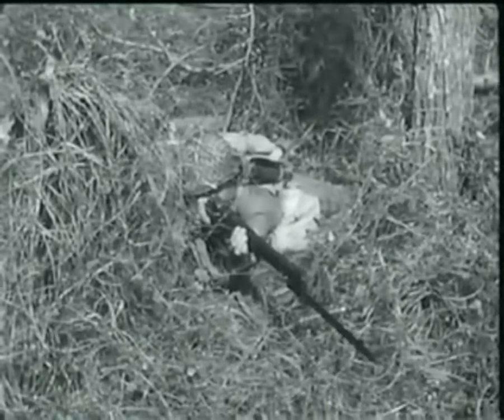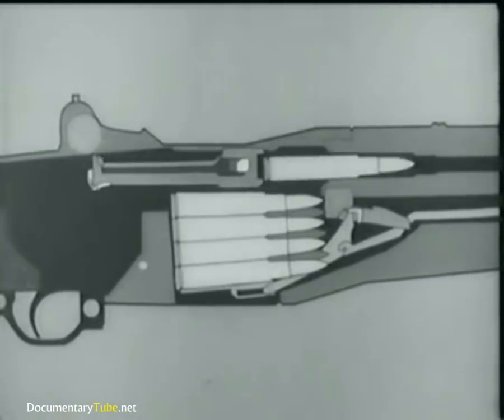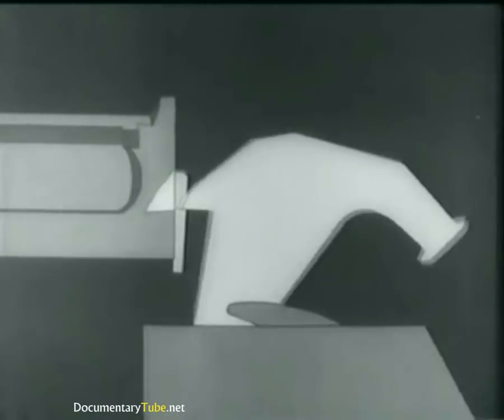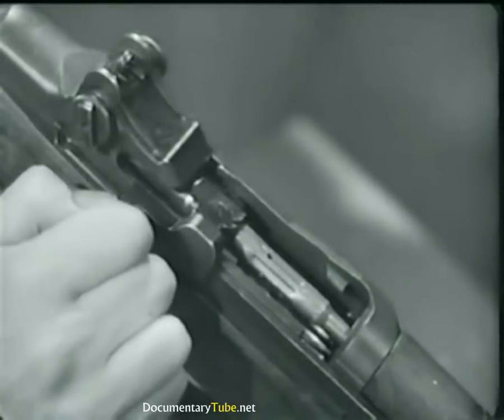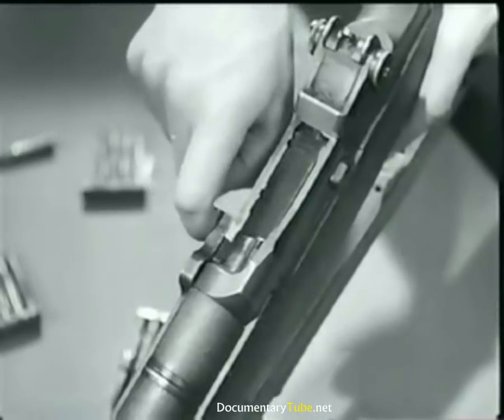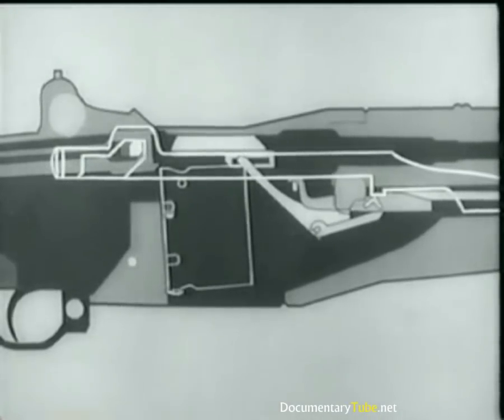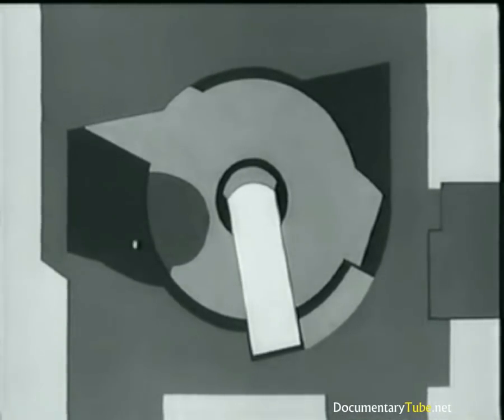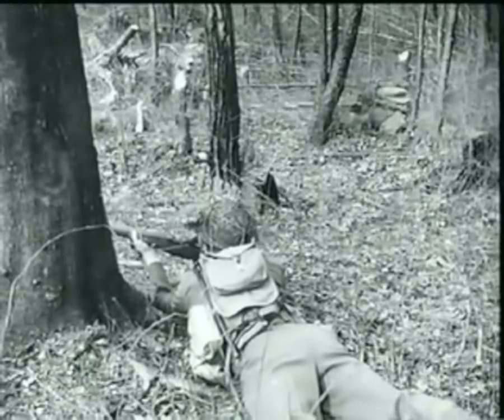HOW IT WORKS: WW2 M1 Garand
This basic guide to the mechanics including explanations on loading and firing, setup sights, and assembly and disassembly of its semi-automatic design.